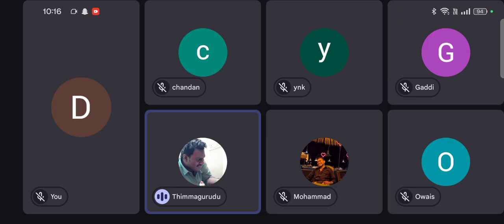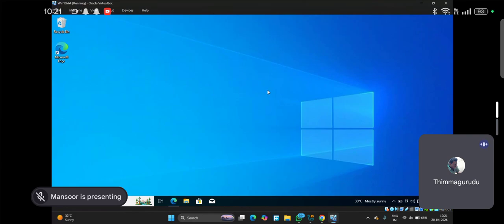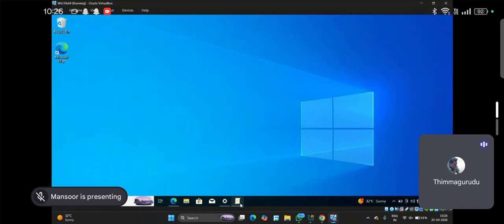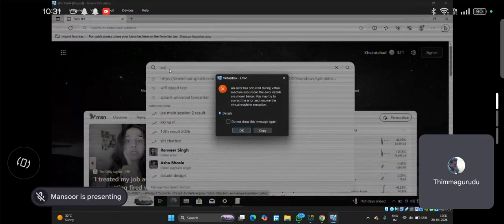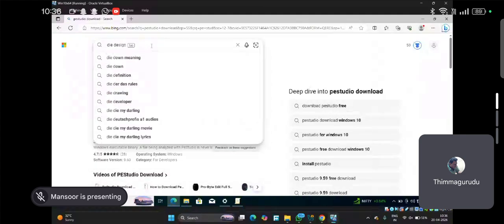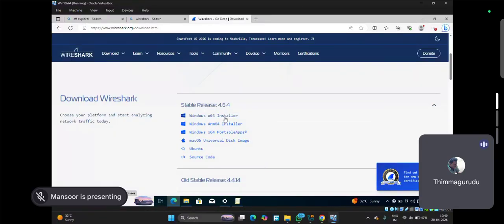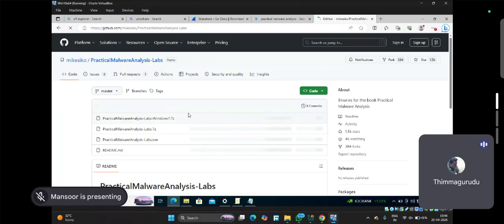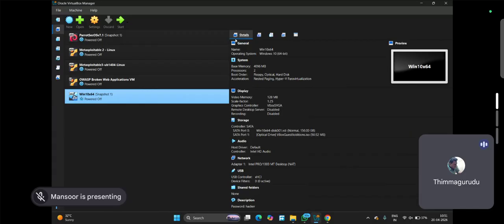April 20 (soc)